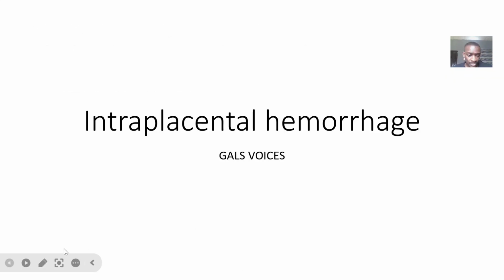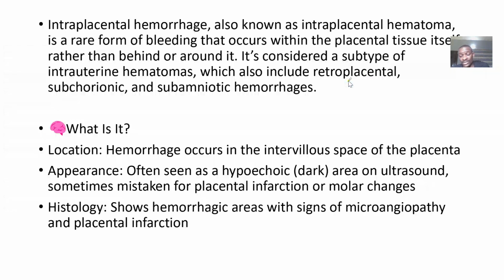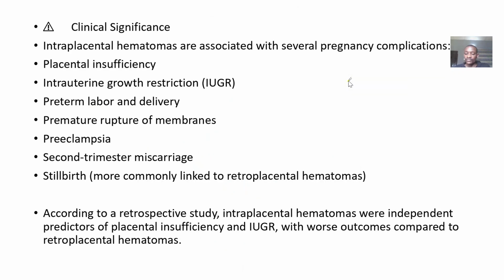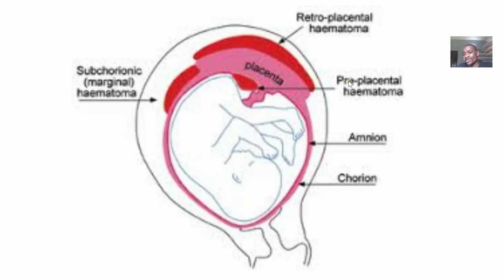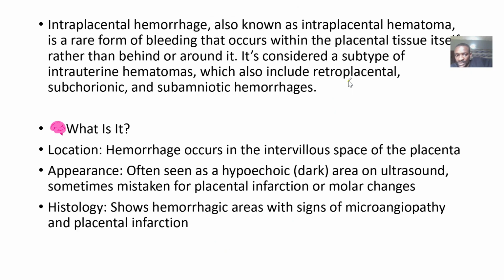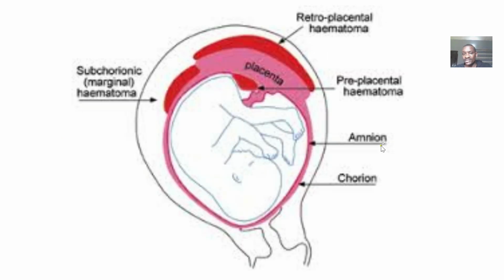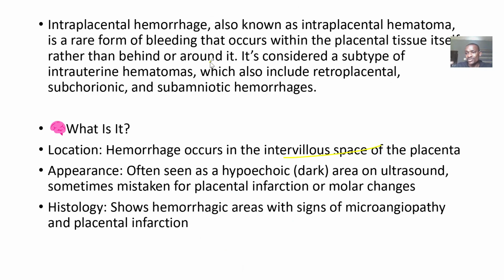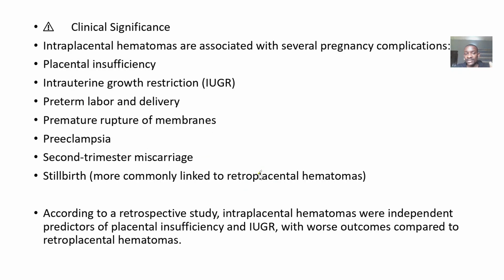Intraplacental hemorrhage or intraplacental hematoma, bleeding within placental tissue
Intraplacental hemorrhage—often referred to as intraplacental hematoma—is a rare but significant pregnancy complication involving bleeding within the placenta itself. Here's a detailed breakdown:

🧬 What Is Intraplacental Hemorrhage?
It refers to the accumulation of blood within the intervillous space of the placenta, forming a hypoechoic (dark) mass visible on ultrasound. Unlike retroplacental hematomas, which occur between the placenta and uterine wall, intraplacental hemorrhages are embedded within the placental tissue itself.

📊 Clinical Significance
Independent risk factor for:

Placental insufficiency (reduced ability of the placenta to support the fetus)

Intrauterine growth restriction (IUGR)

Preterm labor and delivery

Premature rupture of membranes

Higher risk of second-trimester miscarriage compared to other hematoma types

🩺 Diagnosis
Ultrasound imaging: Shows a hypoechoic mass within the placenta with no blood flow on Doppler.

Differentiation: Must be distinguished from retroplacental, subchorionic, and subamniotic hematomas.

Maternal hypertension

Vascular malperfusion

Trauma or invasive procedures

Possibly spontaneous vessel rupture

🧠 Prognosis and Management
Close monitoring: Serial ultrasounds to assess fetal growth and placental function.

No specific treatment: Management focuses on minimizing complications and ensuring fetal well-being.

Delivery planning: May require early delivery if fetal compromise is detected.